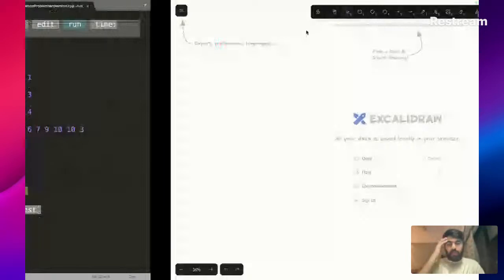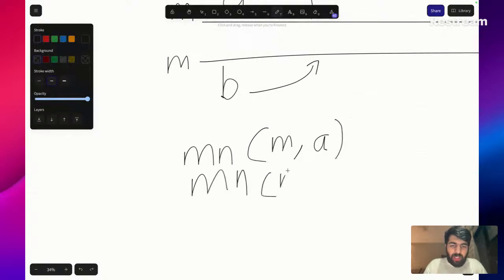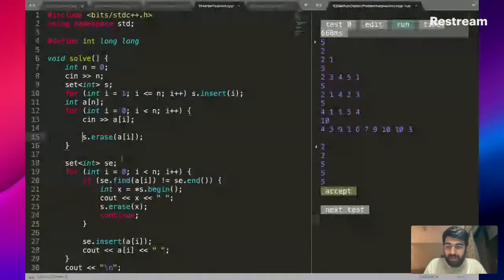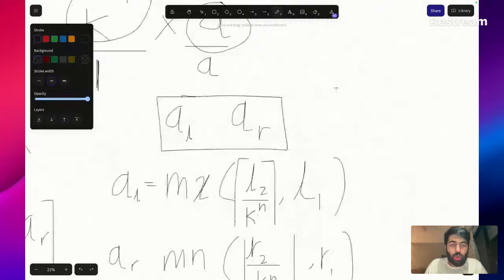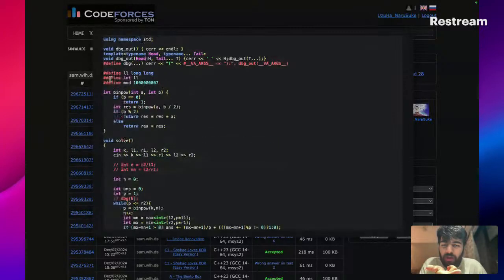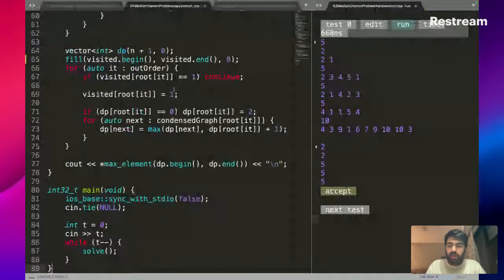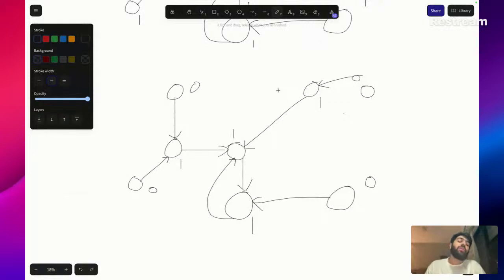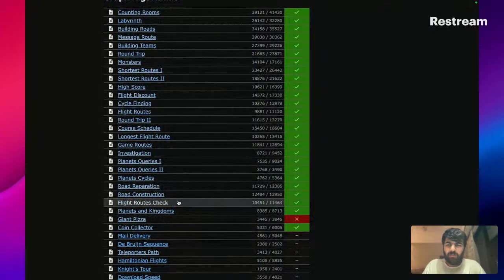Codeforces Round 993 (Div. 4) A - G2 by Viram Mehta